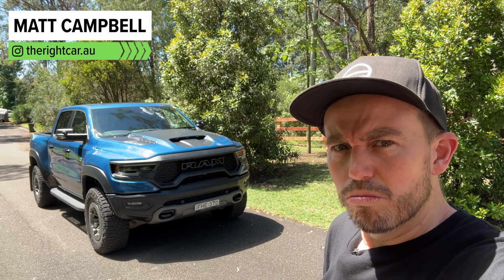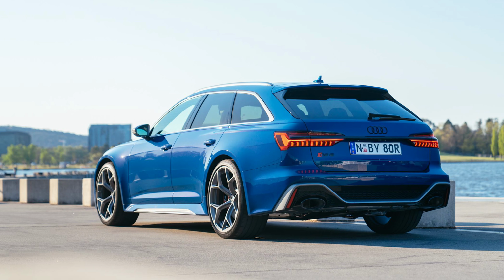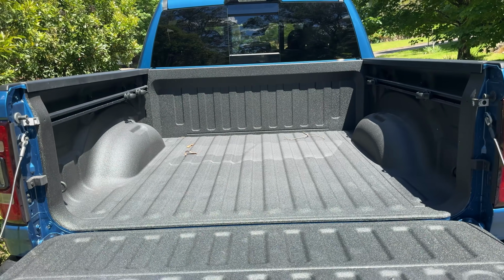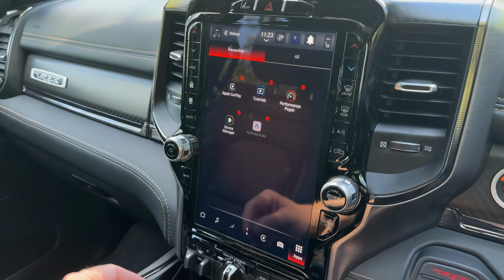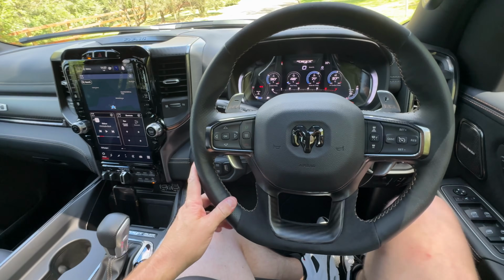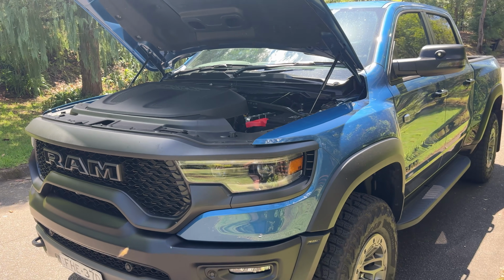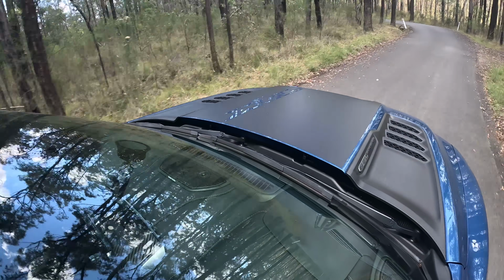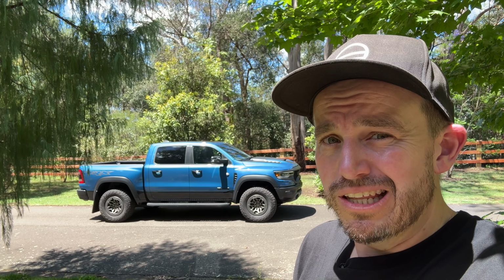RAM 1500 TRX Final Edition review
00:00 Ram 1500 TRX Final Edition
00:39 Is it the right price?
02:02 What are the best alternatives?
03:38 Is it the right size?
06:05 Interior
12:59 Under the bonnet
14:00 Driving
16:36 Efficiency
17:32 Is it safe?
18:06 Ownership
18:55 Verdict